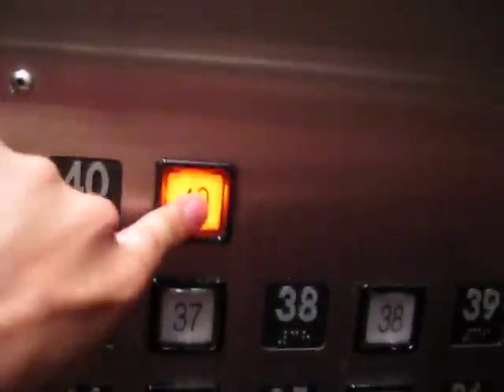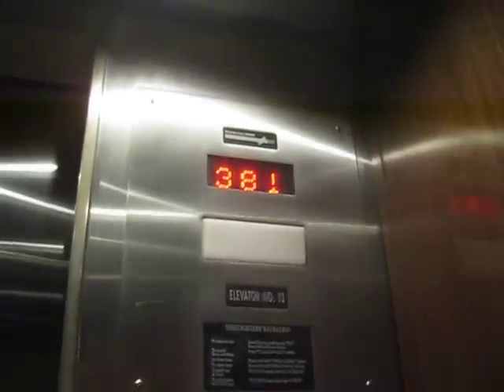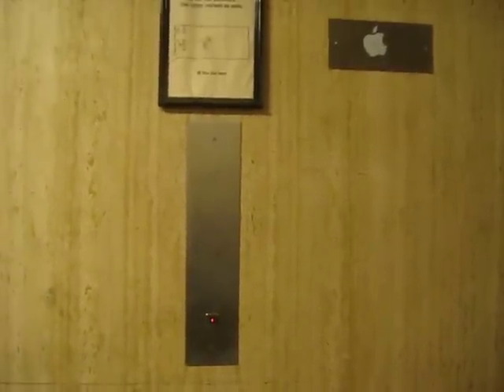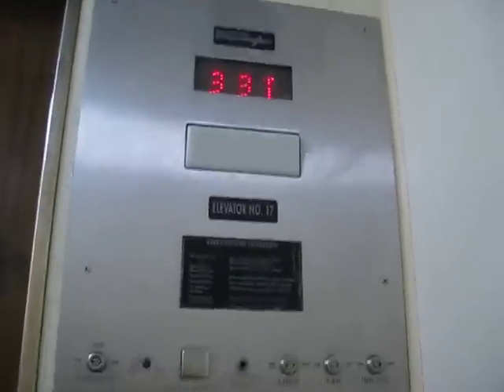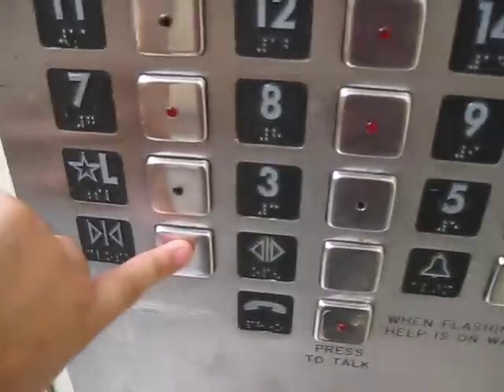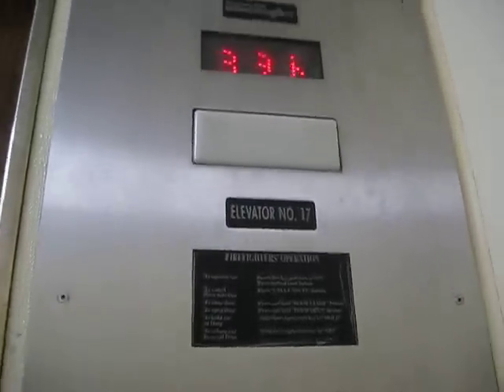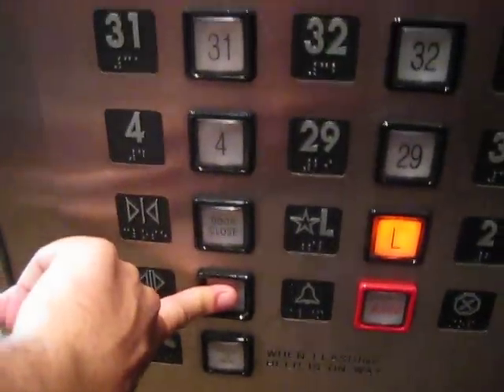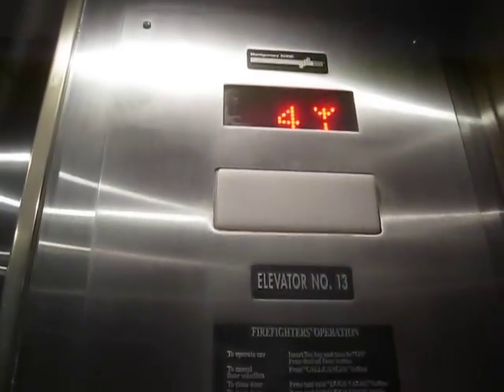Westinghouse Traction High-Rise Elevators Modernized Montgomery Kone At Sheraton (With dieselducy)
Riding the modernized high speed passenger and service elevators at Sheraton Hotel Downtown Dallas Center Tower which used to be Adam's Mark Hotel in Dallas TX I was riding with dieselducy